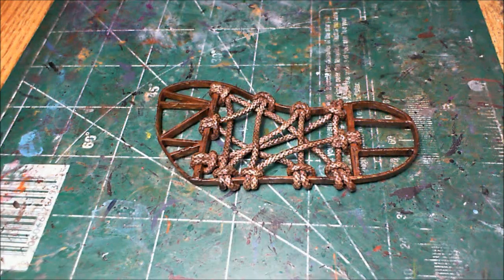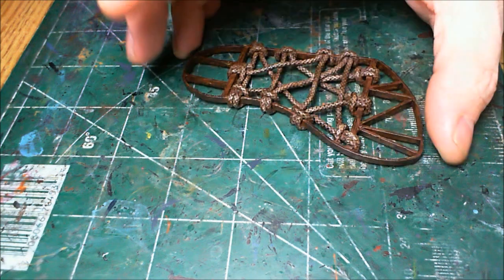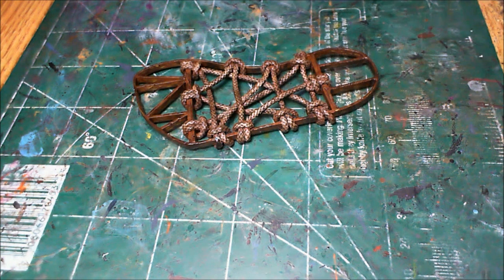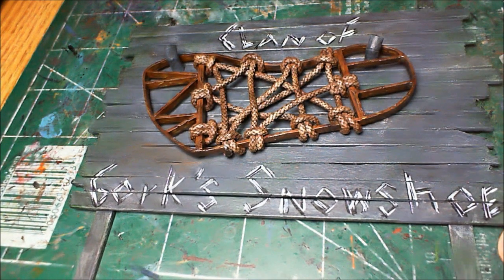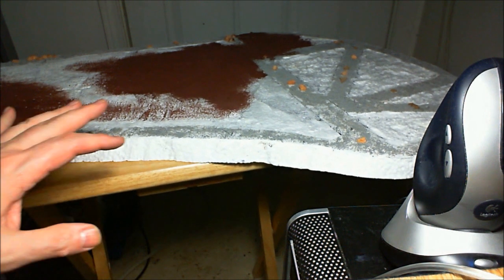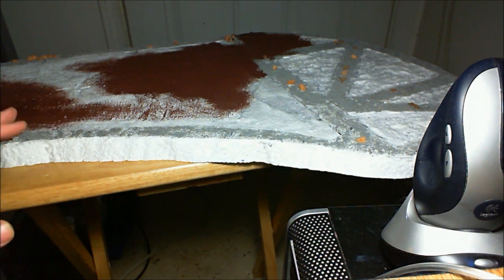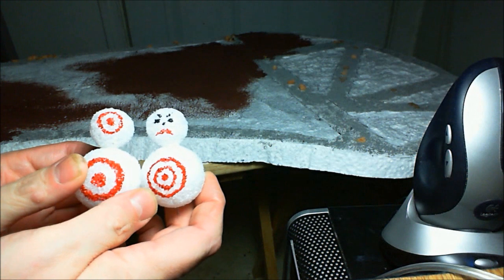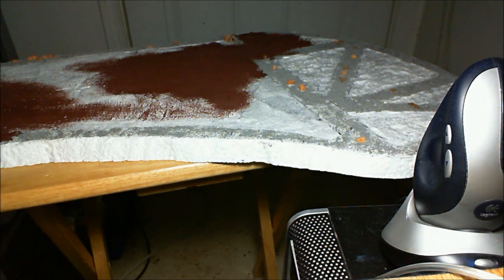vlog #409 - Orcs & Goblins update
Tournament starts in 30 hours from the upload time...